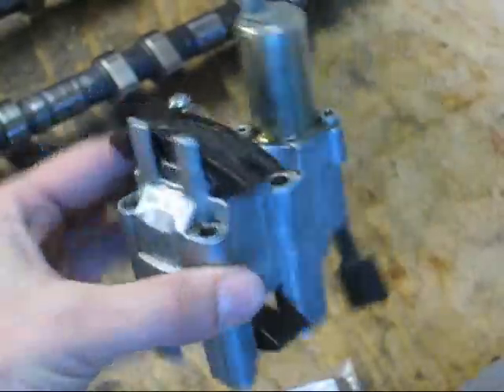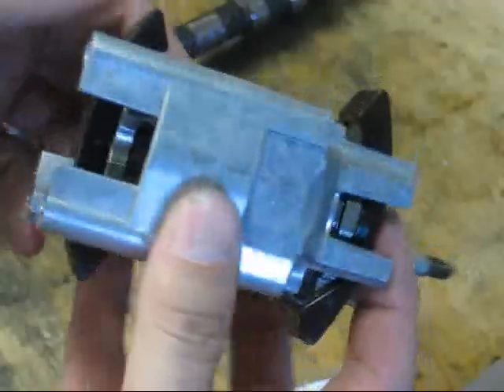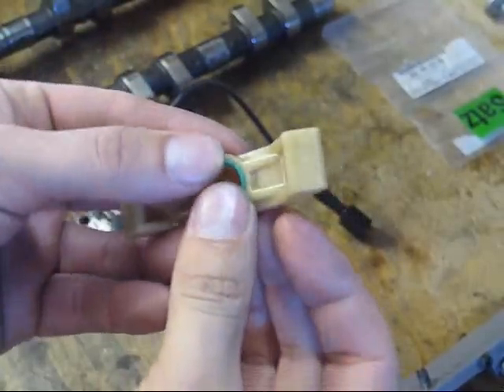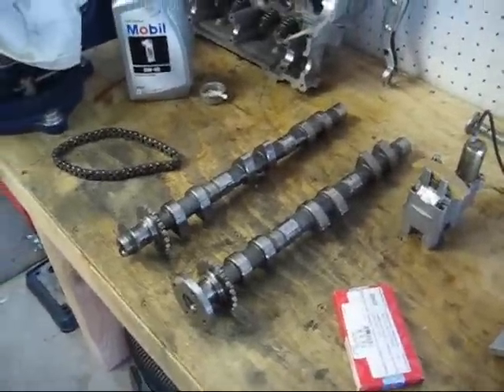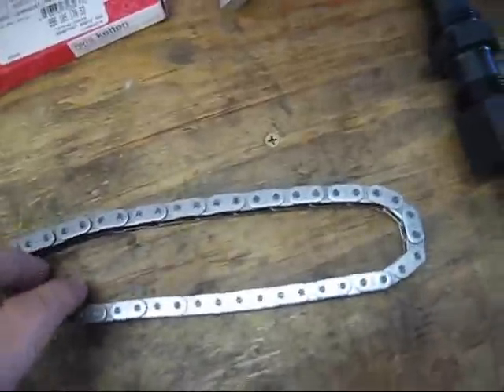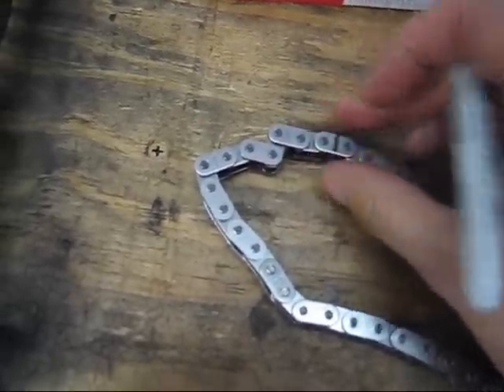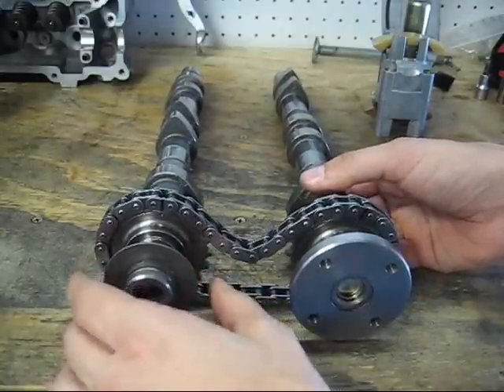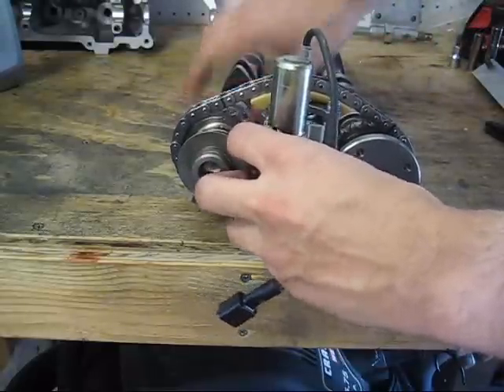Porsche Boxster S engine rebuild 08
ALLOCATING CAMSHAFTS. COMPLETING ASSEMBLY WITH NEW CHAIN AND SLIDE RAILS